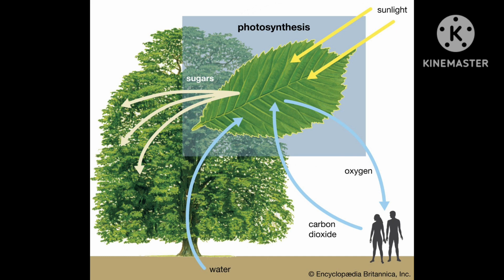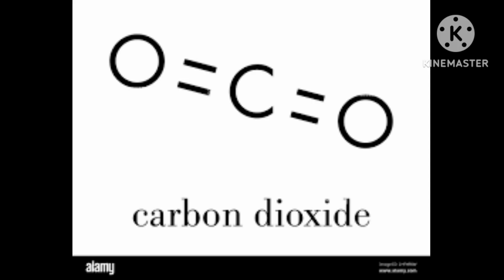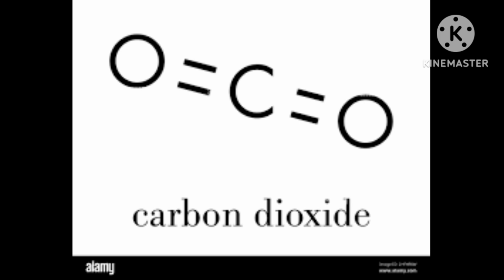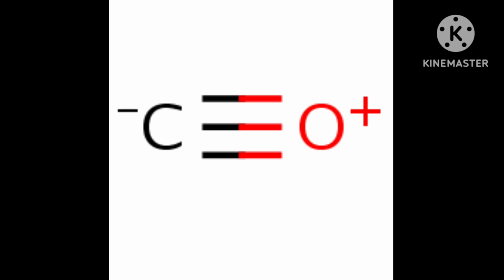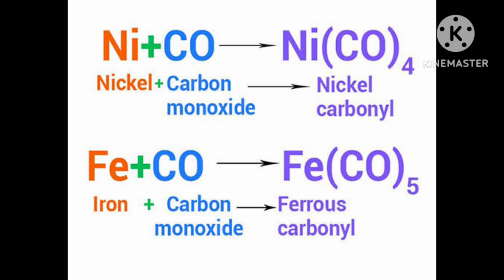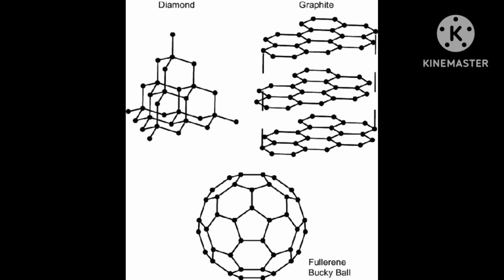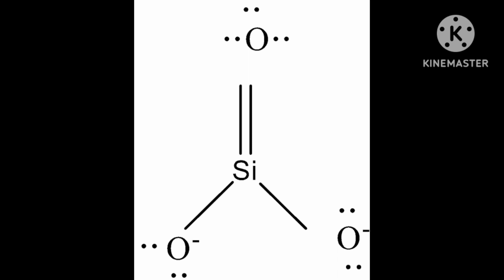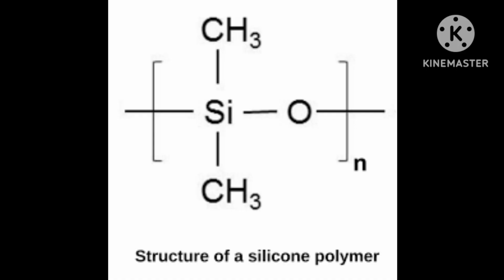CHEM LECT- 152 PART-2 P-BLOCK ELEMENTS (COMPOUNDS OF CARBON & SILICON)FOR 11TH, 12TH, IITJEE, NEET,